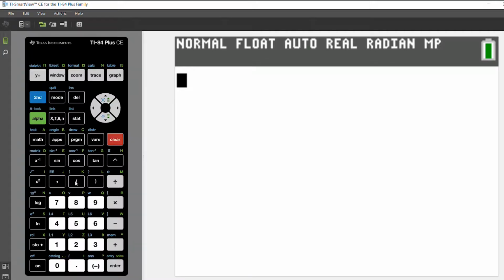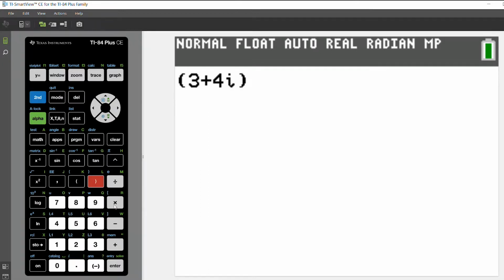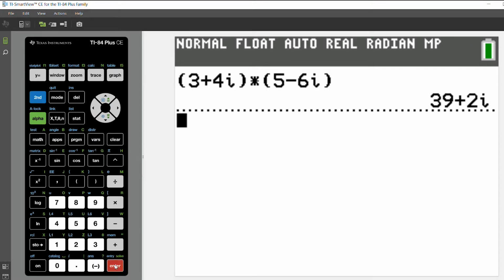How to Perform Operations With Complex Numbers on the TI-84 Plus Graphing Calculator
Learn how to perform operations with complex numbers in real or complex mode. The video highlights grouping complex numbers with parentheses.

Download the TI Connect CE software application, a free program that allows for connectivity between your computer and TI-84 Plus family graphing calculator,

Download a free 90-day trial version of the TI-SmartView CE emulator software for the TI-84 Plus graphing family